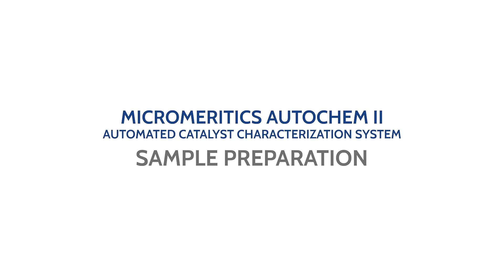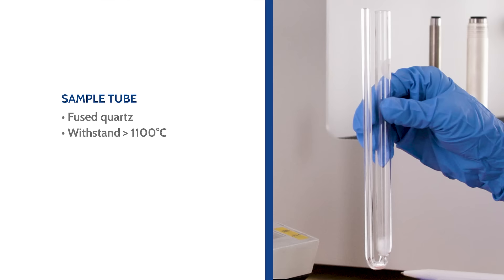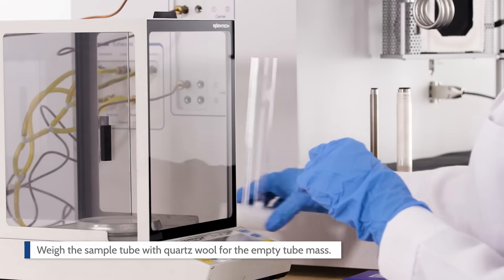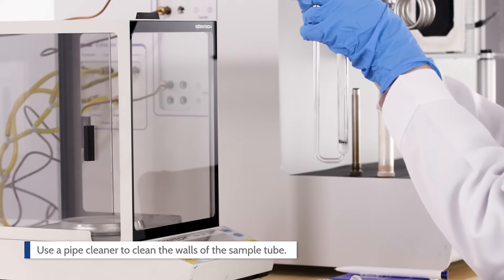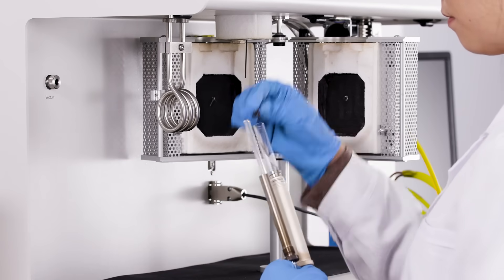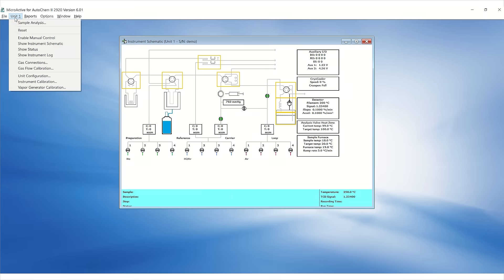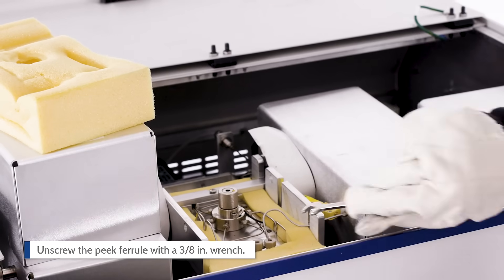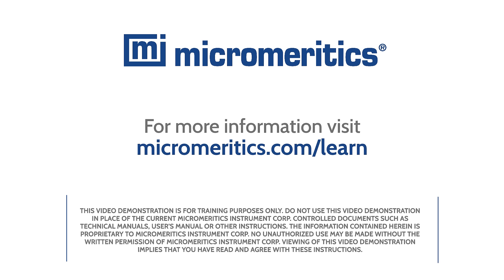Autochem II - Sample Preparation for Chemisorption Analyses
This video will show you how to prepare and load the sample tube for the chemisorption analyses on the Micromeritics AutoChem II Automated Catalyst Characterization System.